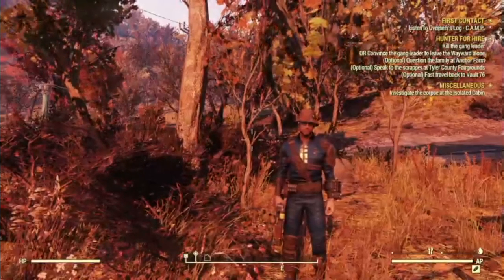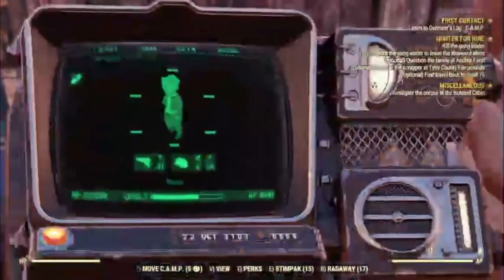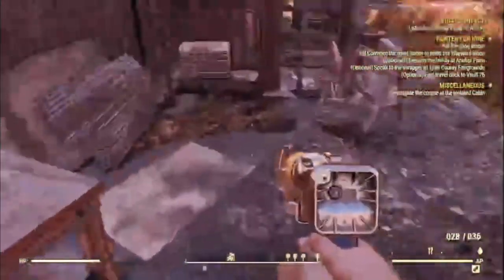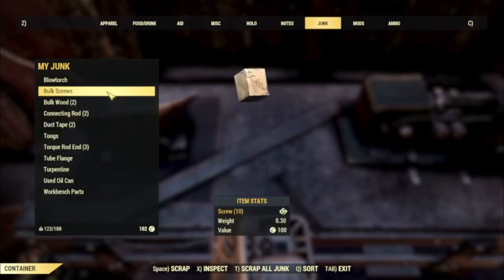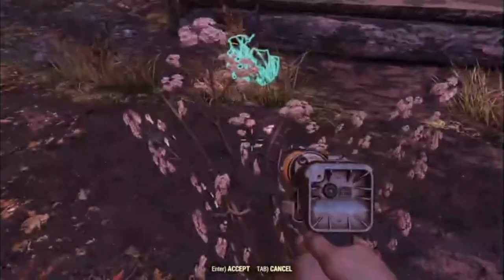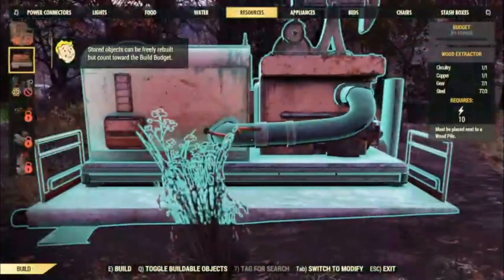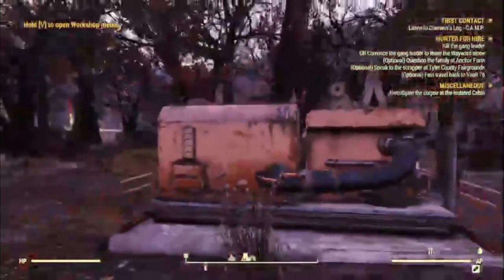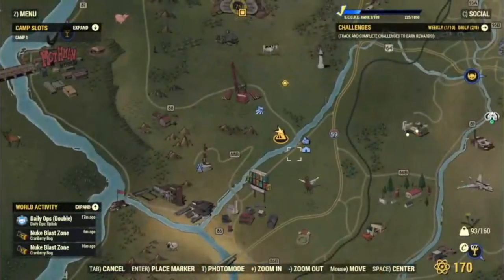Fallout 76 fastest ways to farm materials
This is 2 ways i have found affective to getting more recourse in fallout 76